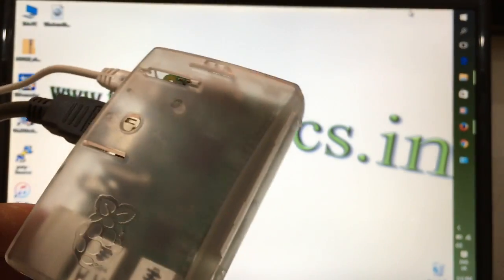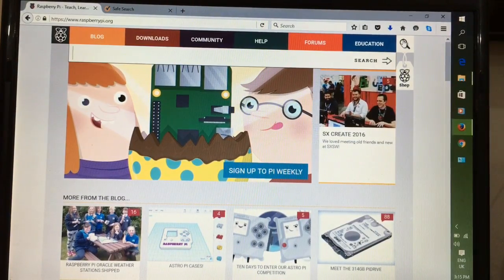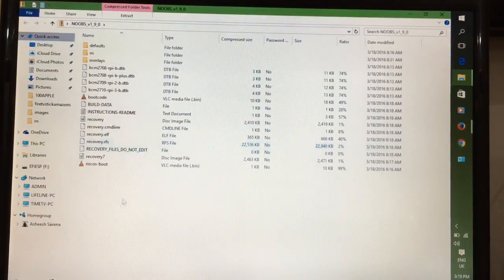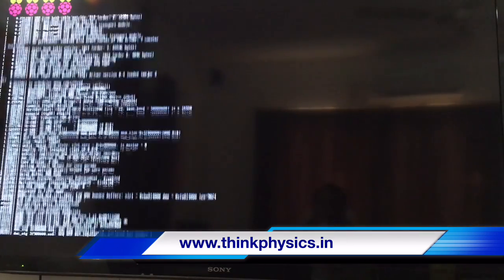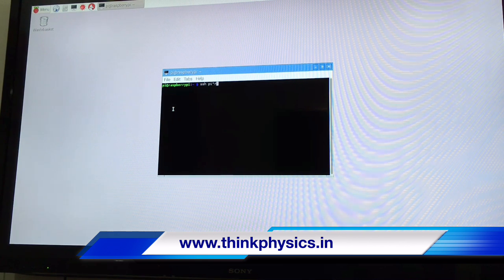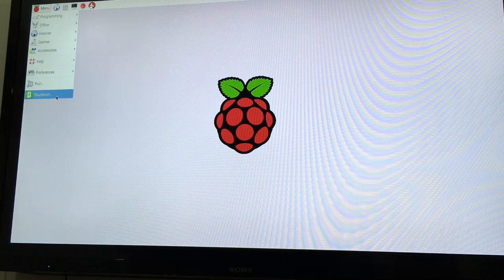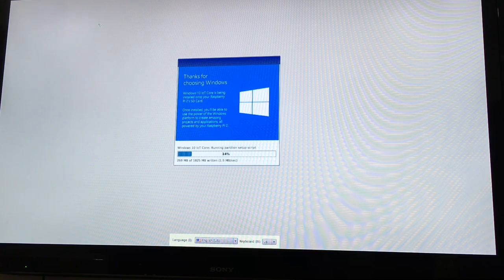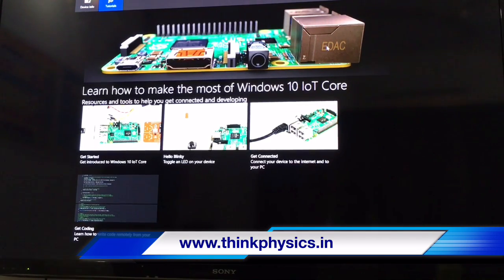How to install Raspberry OS and Win 10 IOT core on Raspberry Pi 3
SD Formatter 4.0 for SD/SDHC/SDXC
This software formats all SD memory cards, SDHC memory cards and SDXC memory cards. SD Formatter provides quick and easy access to the full capabilities of your SD, SDHC and SDXC memory cards.
The SD Formatter was created specifically for memory cards using the SD/SDHC/SDXC standards.

Download the NOOBS ZIP fle for windows.

Download Windows for IoT, Visual Studio, Software Development Kits or any of the other tools available on this page to get started developing for the Internet of Things today!
Windows 10 IoT Core Dashboard -  this will help you burn the image on SD card in case you are not using NOOBS.

if you have any question contact